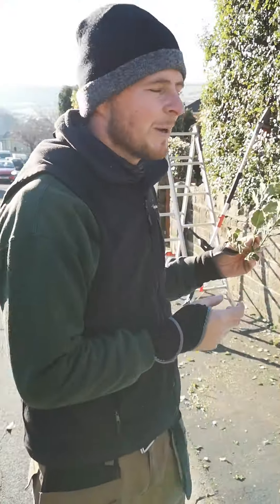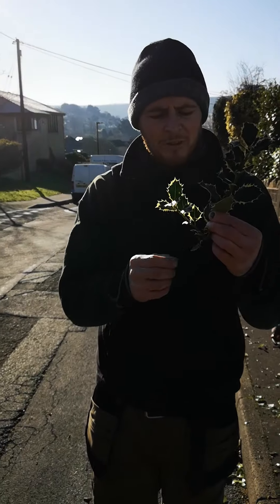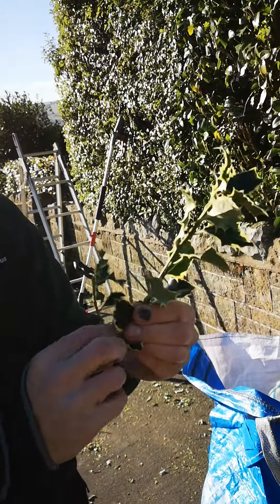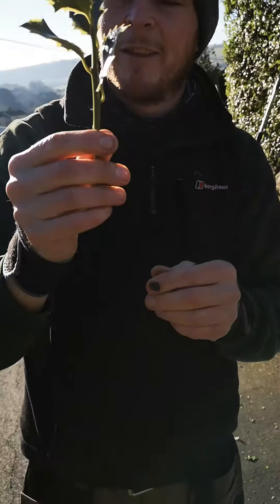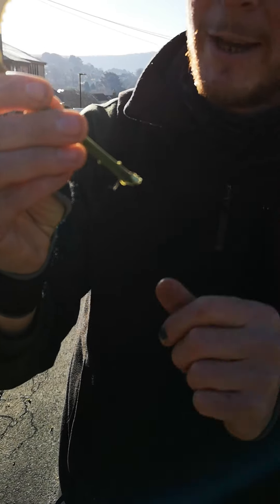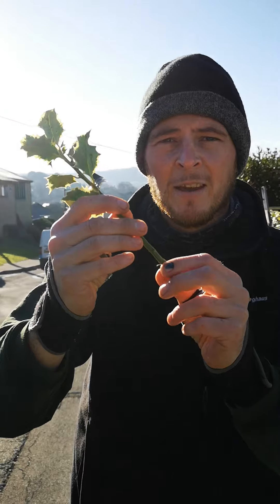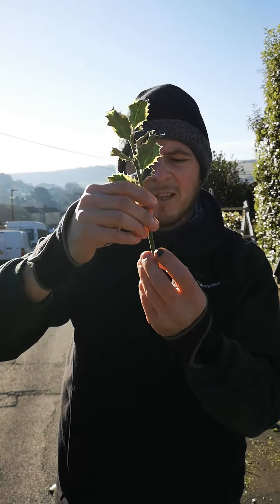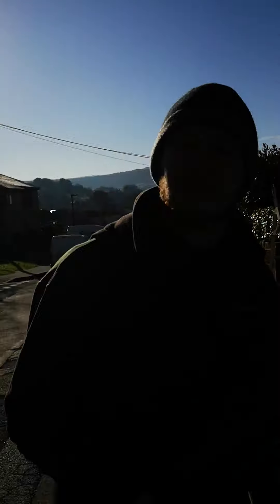Growing from a hedge cutting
Just a quick idea showing you a tip on growung a new shrub or bush from a cutting